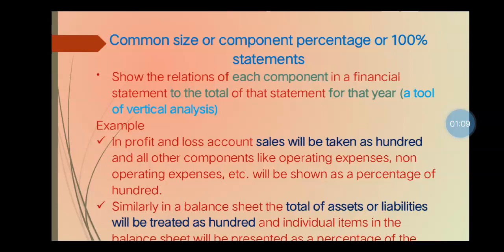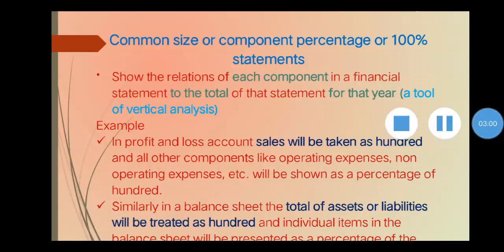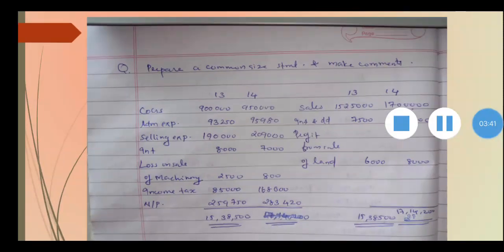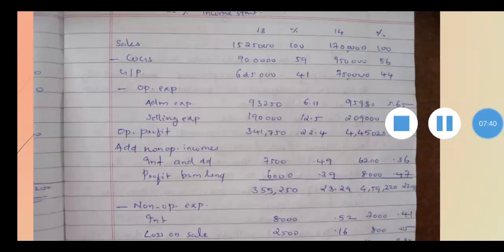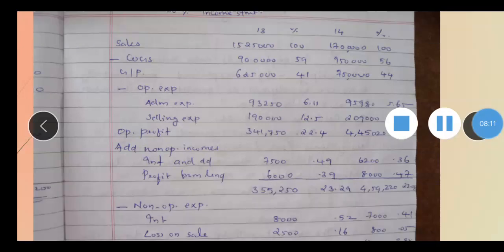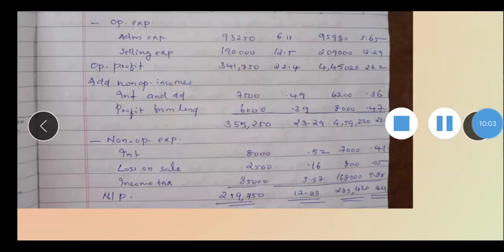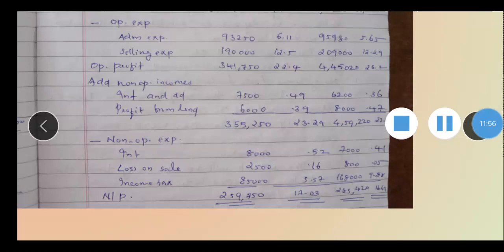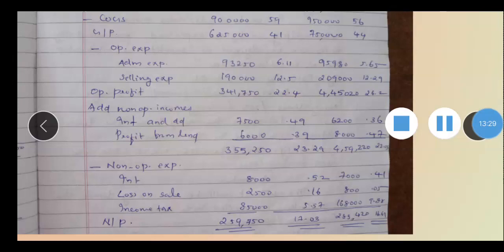Common size statements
Common size statements- financial analysis-video.mp4